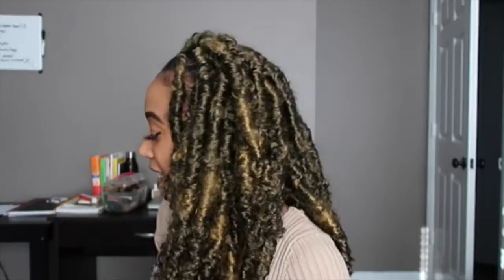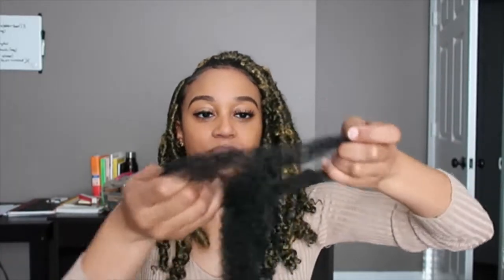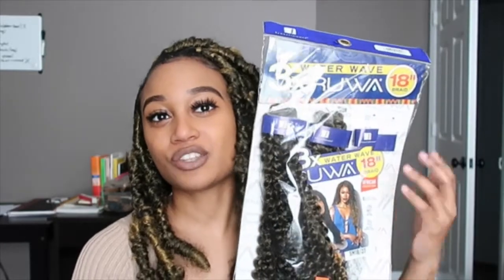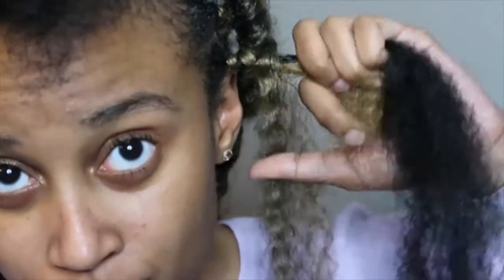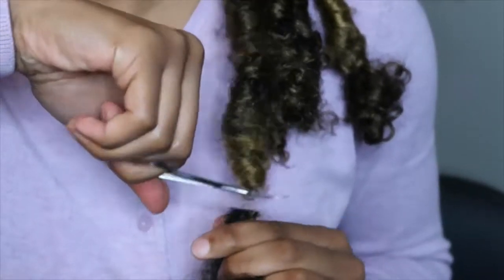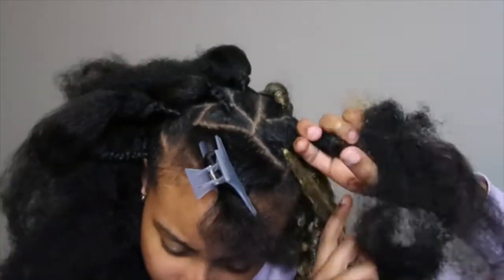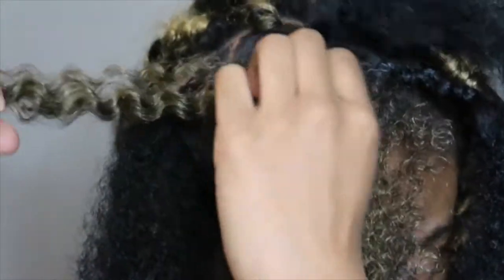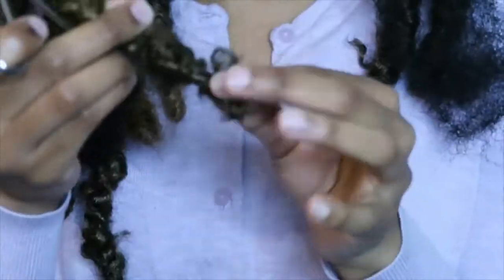DIY Butterfly Loc Tutorial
Hey! Today i'm showing you how I achieved these butterfly locs by using cuban twist hair and also water wave crochet hair. The butterfly loc hairstyle took me about 4 hours to complete without breaks.

Links to hair:
3 Pack Cuban Twist Hair
Water Wave Crochet Hair
Crochet Hook
Edge Control